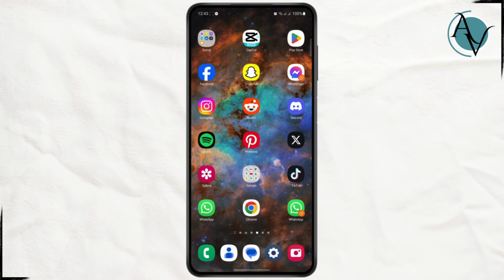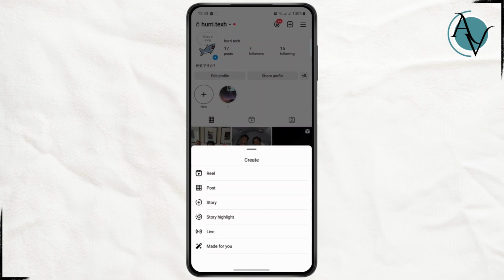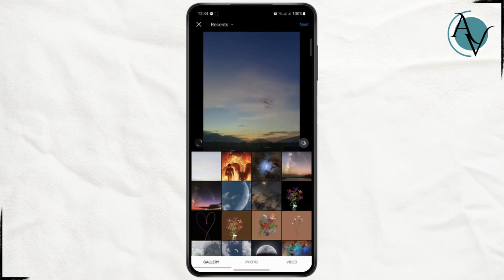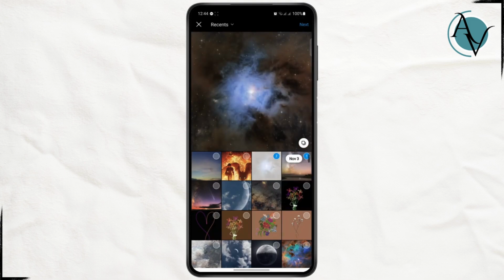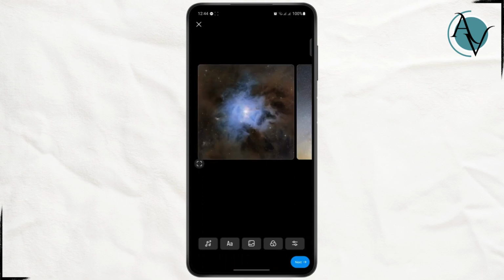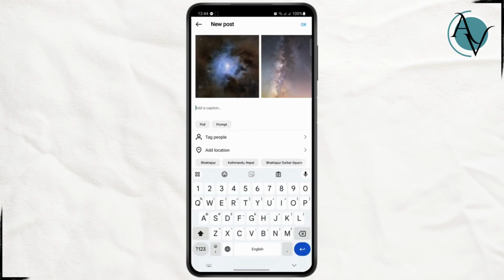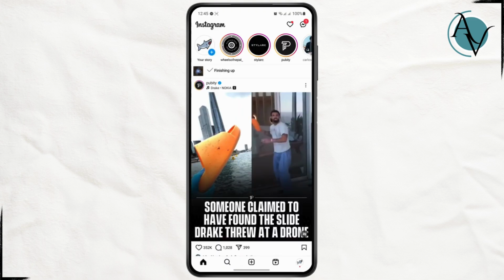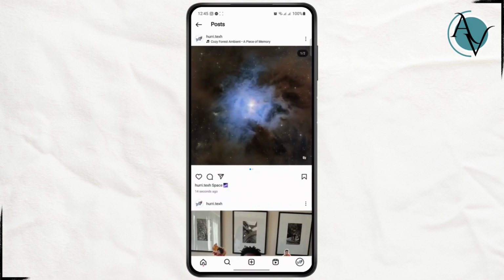How to Post Picture on Instagram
Learn how to easily post a picture on Instagram, including how to upload full-sized images, in this comprehensive step-by-step guide. Whether you're looking to share a single image or multiple photos, we've got all the tips you need!

In this video, you will discover how to post a picture on Instagram, upload full-size photos, and even add more than 10 pictures to a post. We’ll also cover how to upload pictures to your Instagram profile and post multiple images in one go.

0:20 Step 1: Selecting Your Picture
0:45 Step 2: Uploading Your Picture
1:15 Step 3: Advanced Tips for Posting More than 10 Pictures

how to upload full picture on instagram
how to post full pictures on instagram